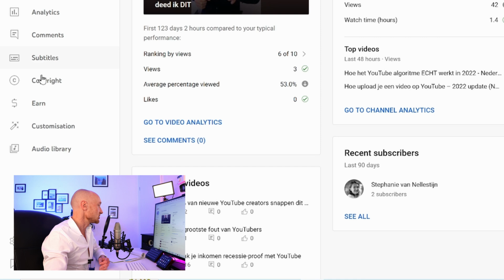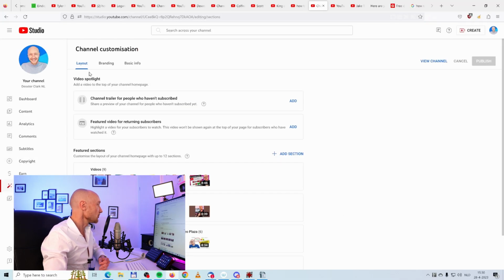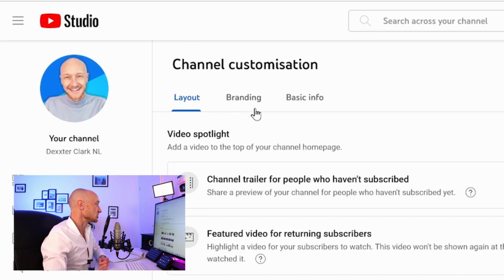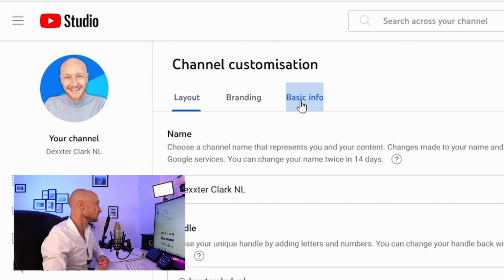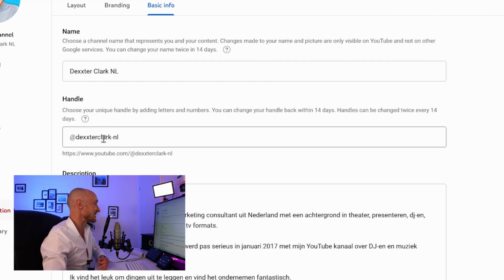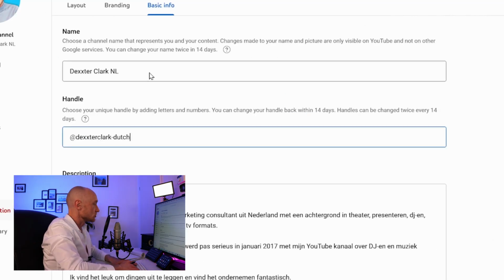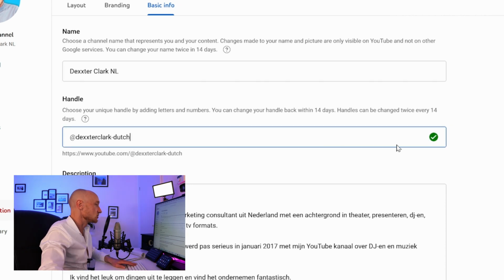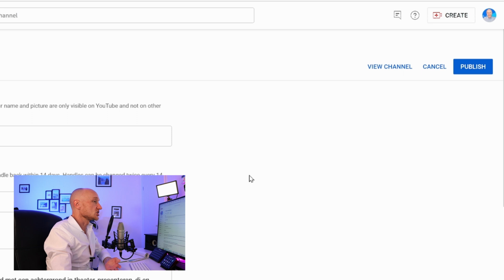How to change Youtube handle name - on pc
Go to youtube studio
Click on "customization"
click on "basic info"
Click in the editbox under the heading "handle".
Change your handle to whatever you like
click on publish